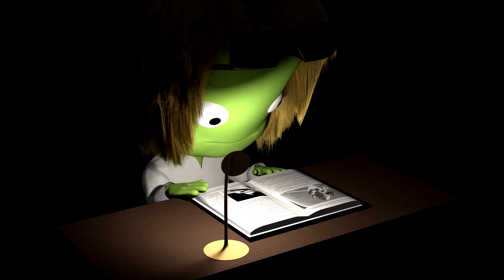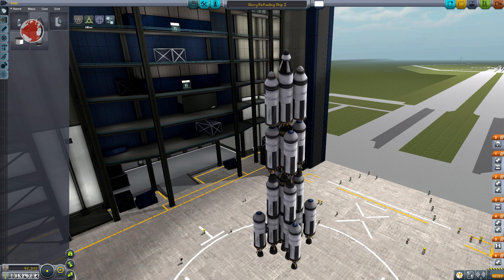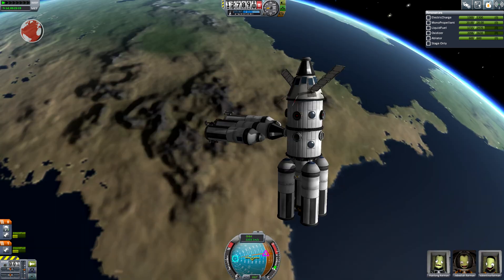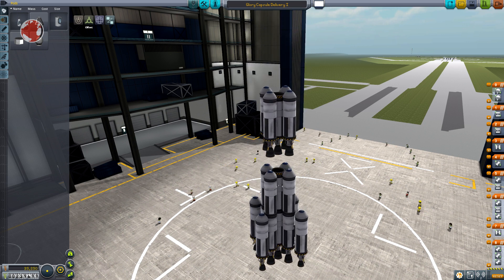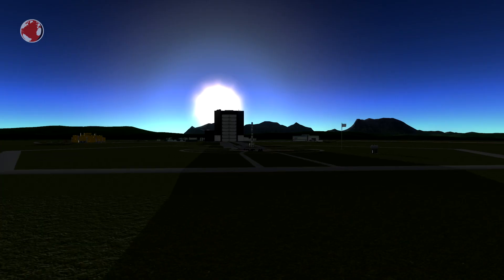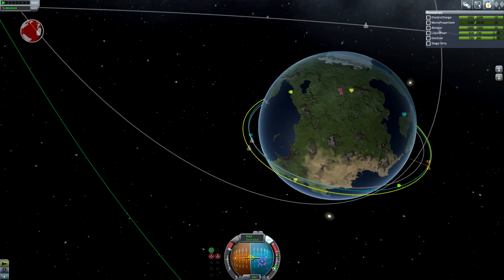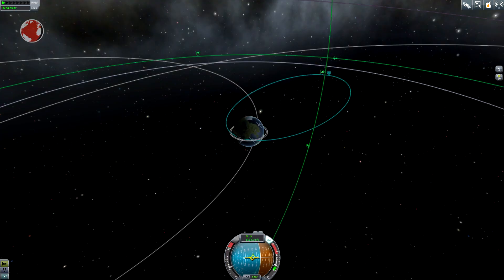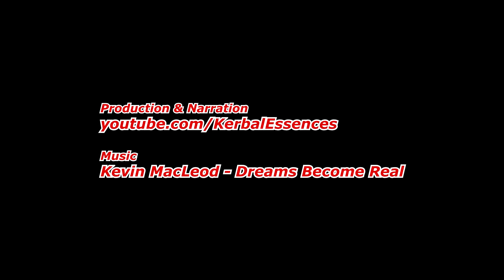Quadruple Docking! | NeverEnding Glory #07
KSP turned 1.0.5 and I migrated successfully. My Kerbal career goes on and I'm curious how the contracts will adapt to what I allready have in orbit!